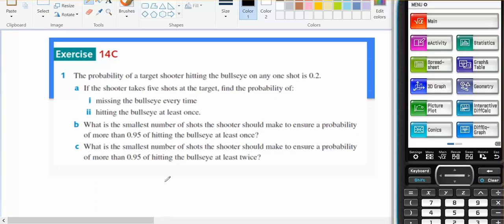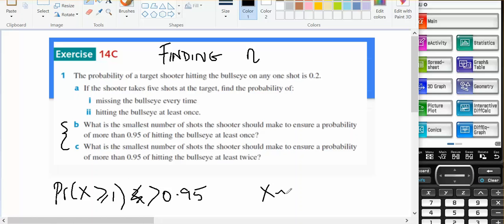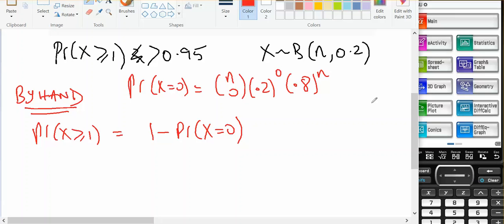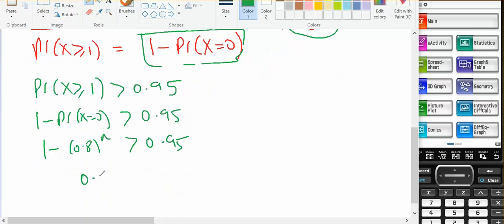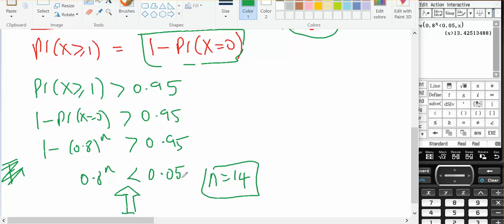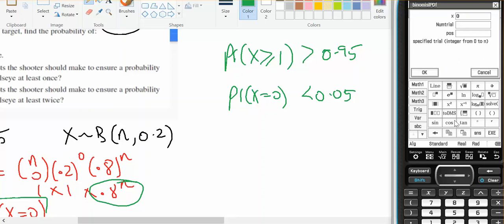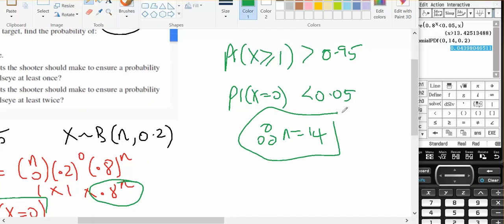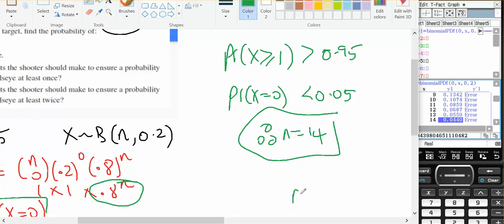mm34 Binomial finding n 1